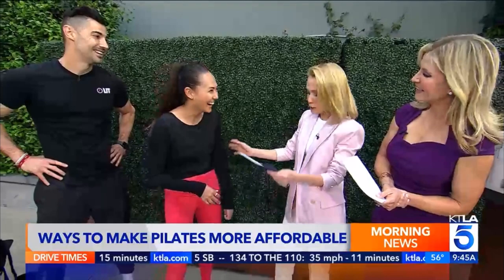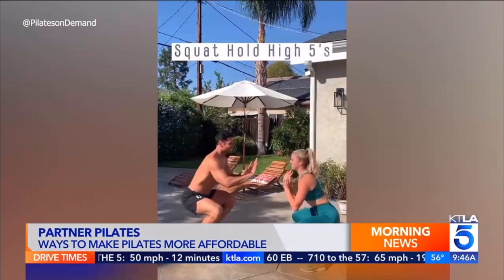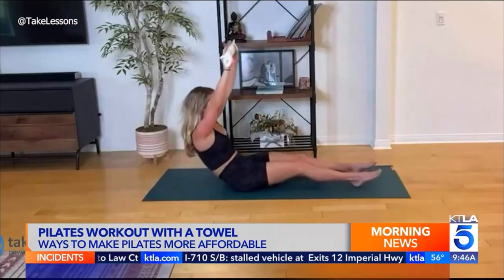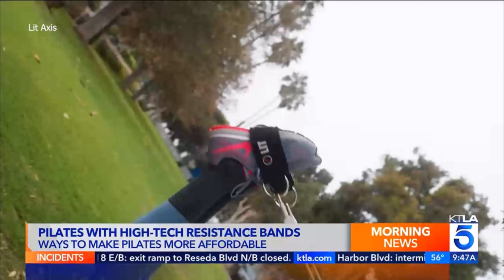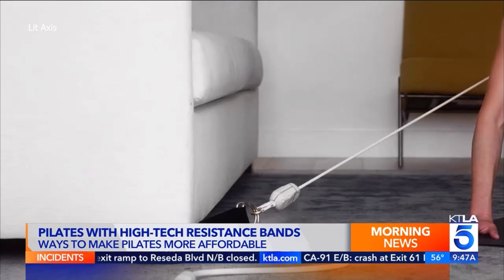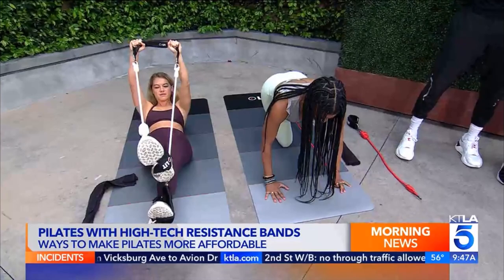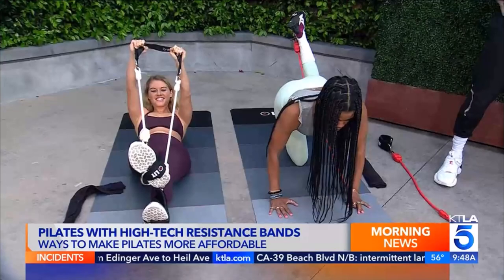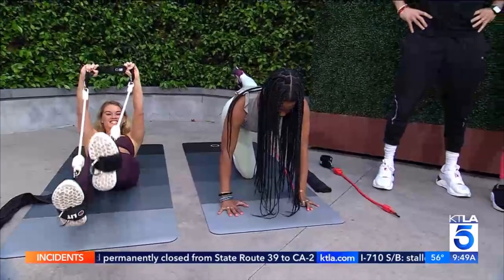Pilates On Demand Featured In News | KTLA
KTLA News featured me and my youtube channel PIlates On Demand.  They chatted about affordable pilates alternatives to group and private classes.  You will see my towel workout pilates video and my partner pilates workout video in the segment.

Grateful for this pilates press release!

xx

Lindsay Bushman

00:00 Introduction
01:17 Demoing Partner Pilates
01:27 My Partner Pilates Workout Video
01:43 Towel Pilates Workout Video
01:53 Towel Pilates Core Exercise Demo
02:37 Lit Axis Pilates Demo